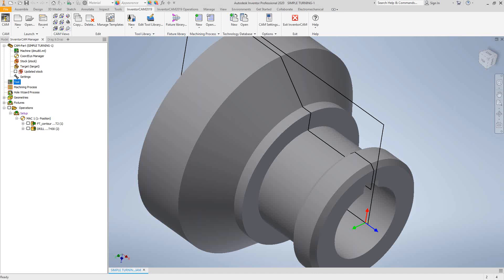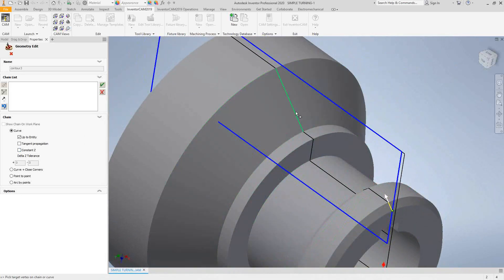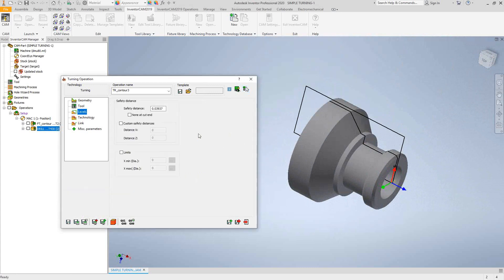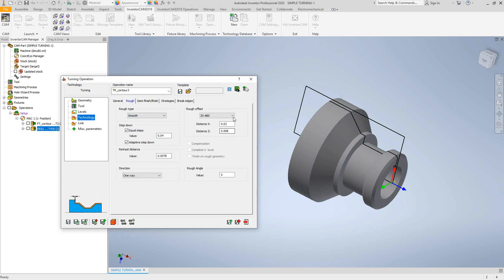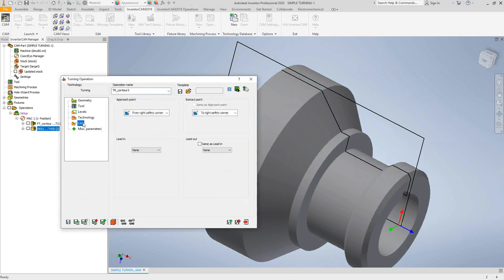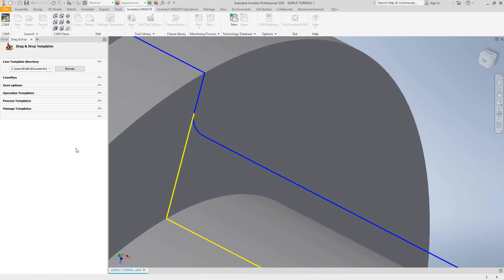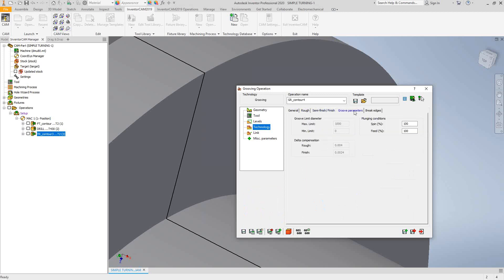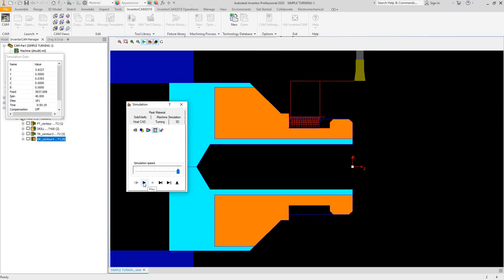InventorCAM Introductory Video 17 Turning & Grooving Toolpaths